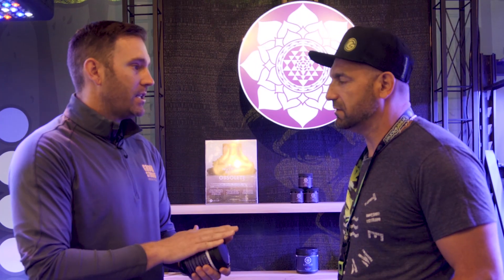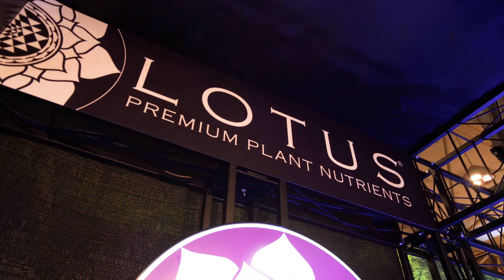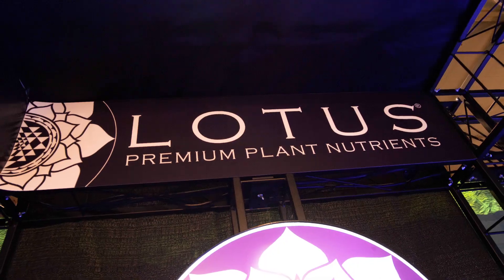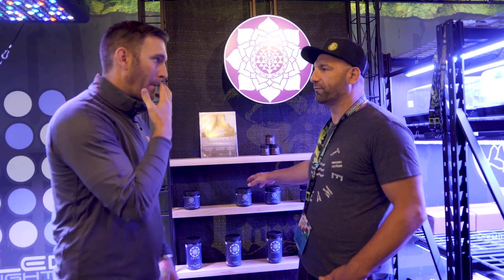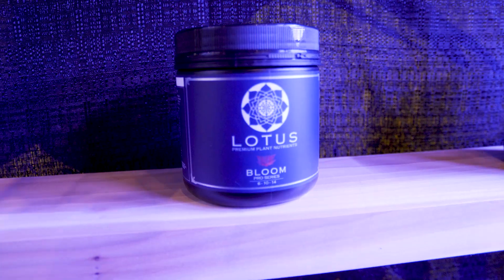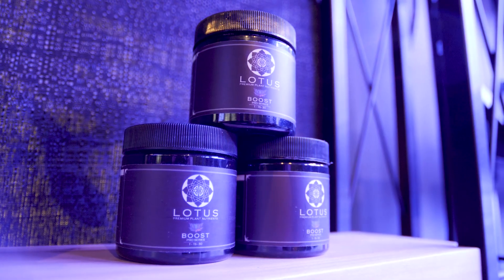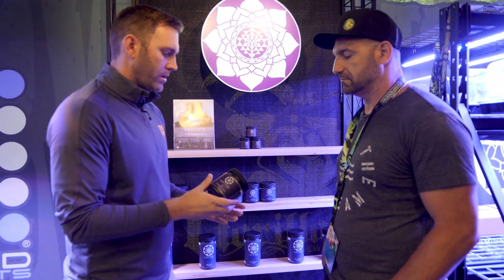Grow Zone with Lotus Nutrients at Lift & CO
In an industry where growers are faced with hundreds of nutrients options, Lotus set out to make a simpler, more complete, 3 part nutrient line that replaces the need for complex 8-10 part recipes.

There pure, 3 part system gives your plants everything they need for development from seed to harvest, giving you unmatched results in flowering and fruiting plants. Specifically formulated for medicinal plants and comprised of 14 unique raw, natural ingredients including 11 essential macro and microelements as well as raw materials including seaweed plant extract, humalite, and plant protein hydrolysate.

Lotus Nutrients are 100% water soluble formula milled and blended to provide perfect consistency and contain no binders, fillers, or dyes.

Showcasing the very best in horticulture solutions at Lift & Co within the GreenPlanet Wholesale Ltd. Grow Zone.

We are Quality Focused and Results Based.
WHERE INNOVATION DRIVES YOUR SUCCESS.